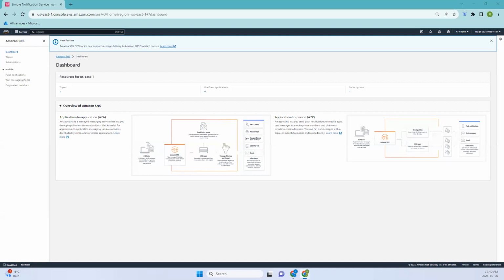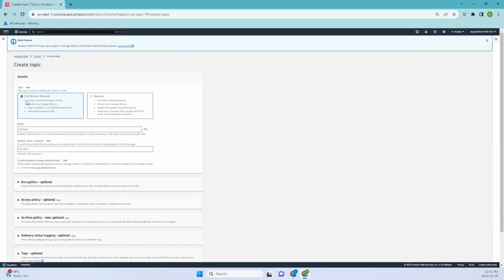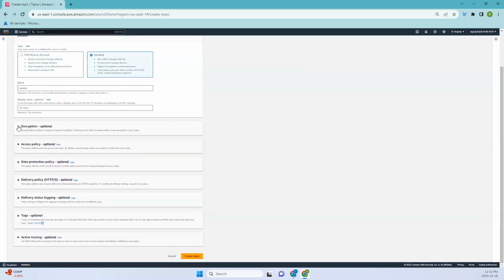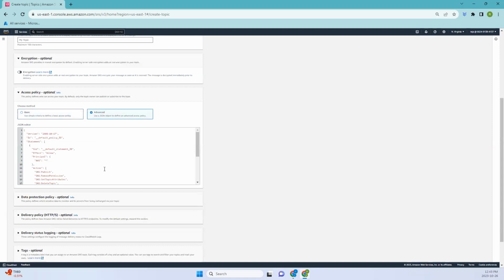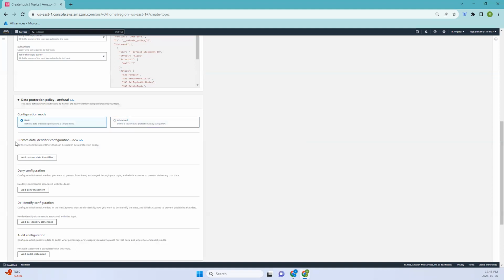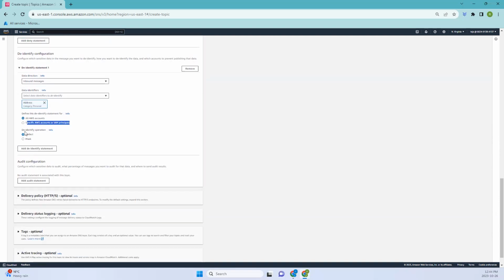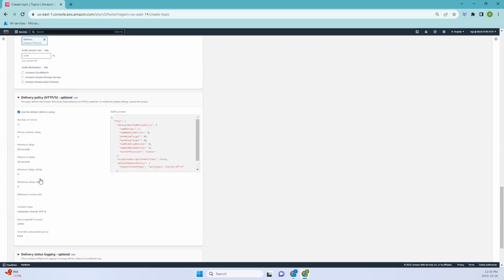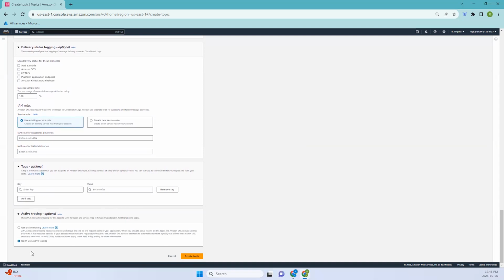Step-by-Step Guide to Understanding Amazon SNS and Its Configuration||aws sns|aws tutorial beginning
Amazon Simple Notification Service (Amazon SNS) is a managed solution that facilitates the delivery of messages from those who send them (referred to as publishers) to those who receive them (referred to as subscribers, or producers and consumers). Publishers send messages to a topic, which serves as both a logical entry point and a communication conduit. Subscribers can connect to the SNS topic and access the messages sent through various supported endpoint options, including Amazon Kinesis Data Firehose, Amazon SQS, AWS Lambda, HTTP, email, mobile push notifications, and mobile text messages (SMS).